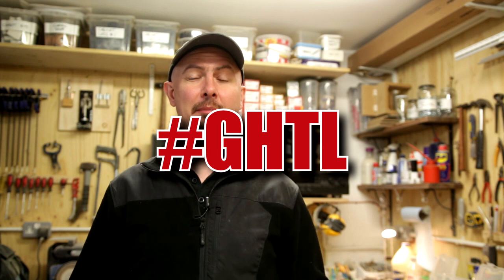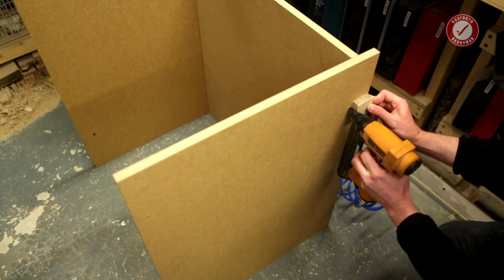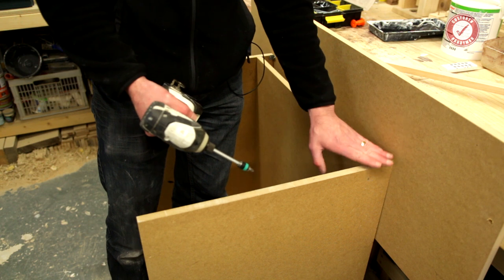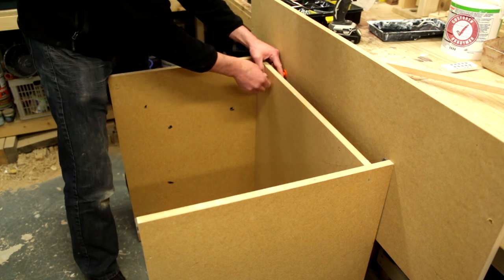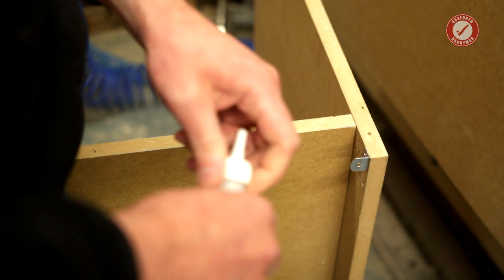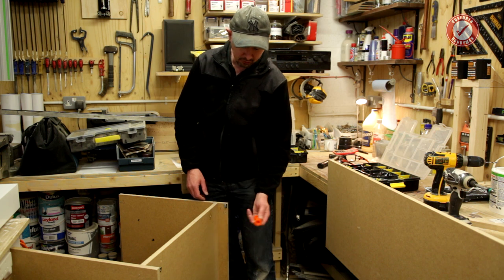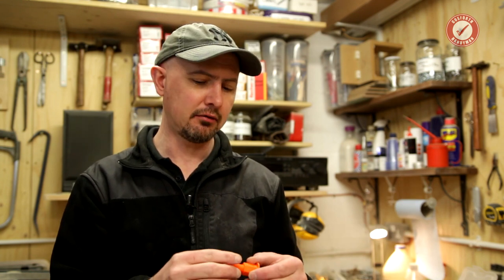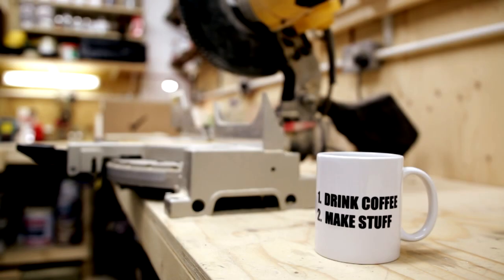Adjustable Spacer & Problem Solver using Space Plugs - DIY Tips!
You know when you want to hang something on the wall but there's a gap or cavity at the back of the thing you want to attatch to the wall, well today I'm having a quick look at Space Plugs - an awesome problem solver that I regularly use on jobs to help with this exact problem. Especially useful for kitchen cabinets and alcove units. Welcome back to the Gosforth Handyman Tips Library!

Combi Drill & Impact Driver Pack (UK)
Combi Drill & Impact Driver Pack (US)

Wera Rapidaptor 100mm Quick Releast Screwdriver Bit Holder (UK)
Wera PZ2 50mm Impact Driver Bits (2 x) (UK)
Wera Screwdriver with 4" Rapidator Bit Holder (US)
Wera Pozidriv Bit Pack (US)